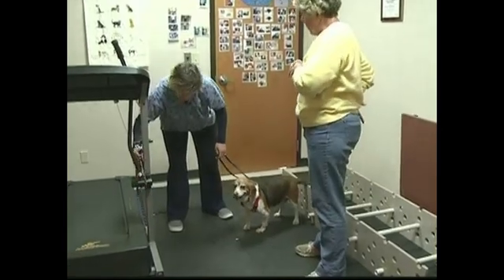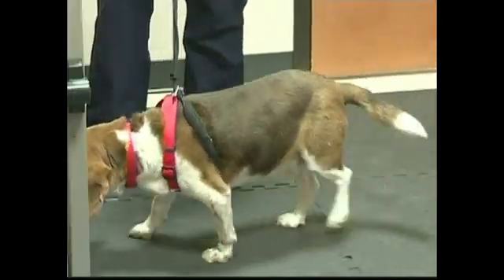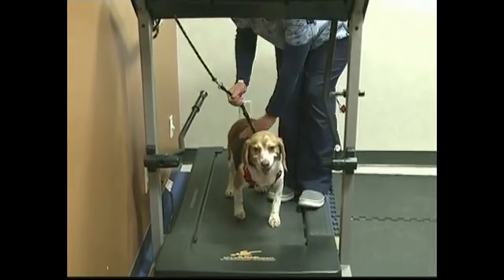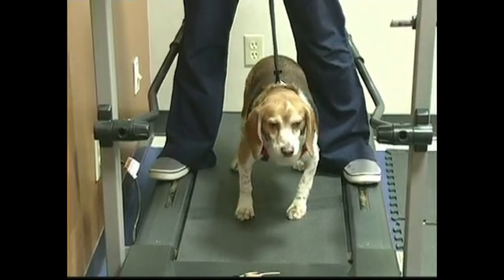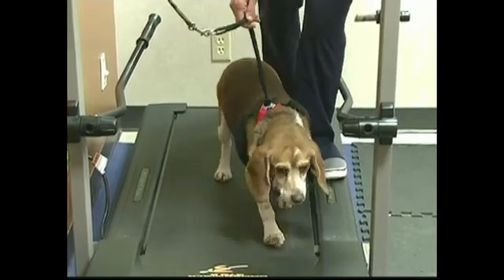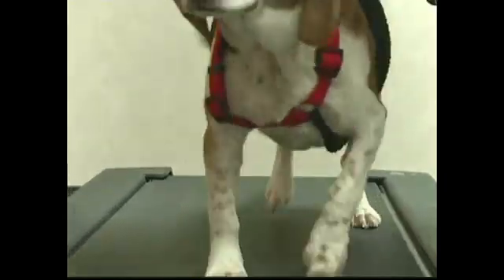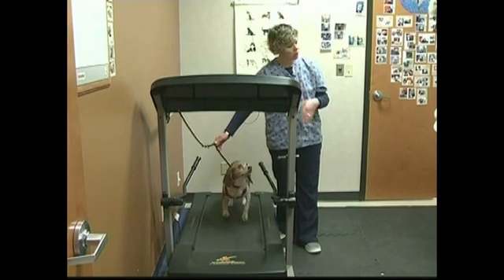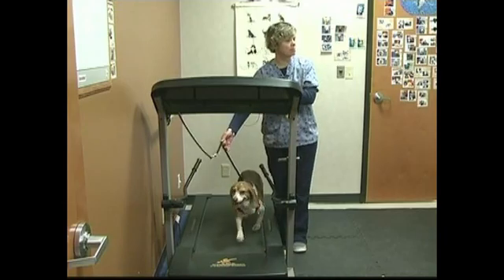GPVS Rehab Treadmill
The Treadmill is just one of the tools we use at Greener Pastures to help improve your pet's quality of life after an injury or surgery, or if they are feeling the aches and pains of aging.  It is also great for an overweight pet's weight loss and exercise.  In this video, our Certified Canine Rehabilitation expert is helping a beagle who was hit by a car keep and use his front left leg.